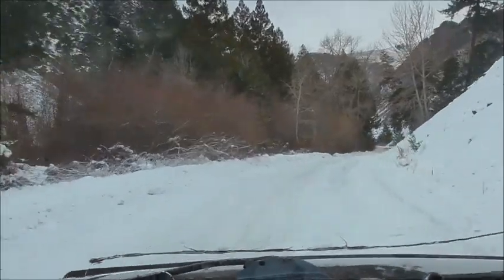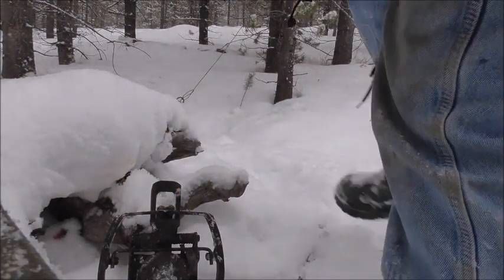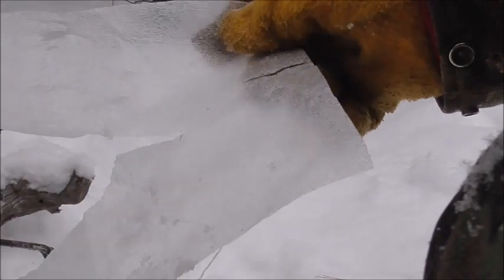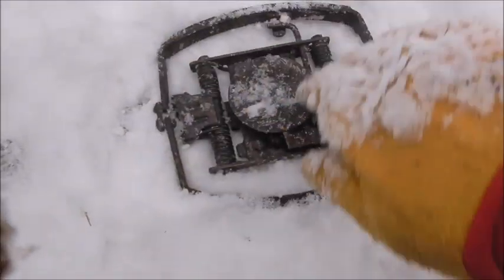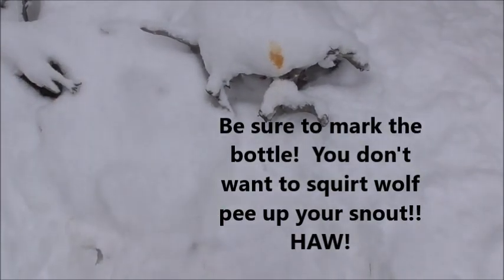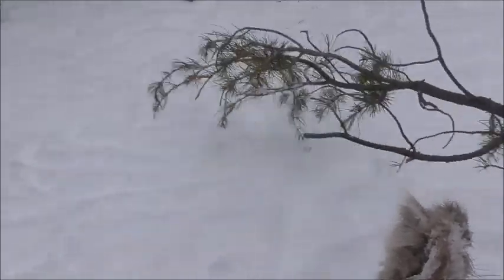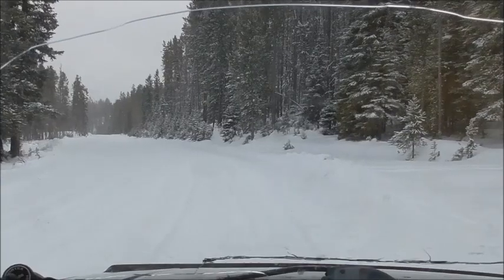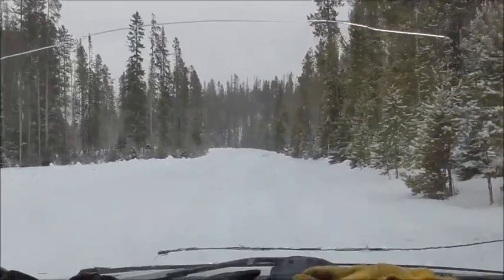Resetting Traps & A Fox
After having to pull traps, I moved them to a place with easier access. This road is plowed, and if you slide off the mountain, you might not die! The only problem is that easy access, is easy for other people also. The more people in the woods, the more chance there is of having problems. This fox, has some of the features of a cross fox, but isn't quite. A cross fox is just a color phase, and not a cross at all, just a red fox. They will generally have a lot more grey and black fur compared to the red/orange color most fox have. Red Fox can be red/orange, black, silver/grey, white, or a combination of all of these called a cross fox. all the same animal. This one, has a little cross fox traits, but I would consider it a red fox.